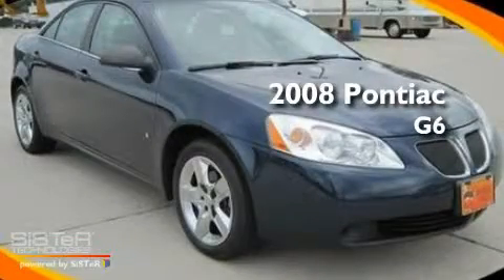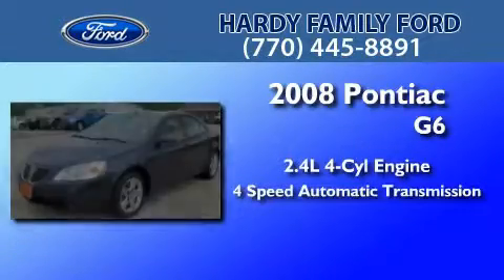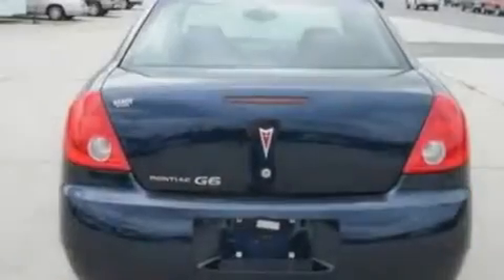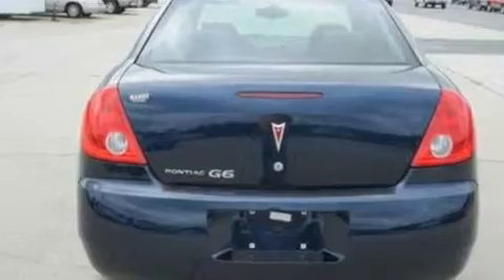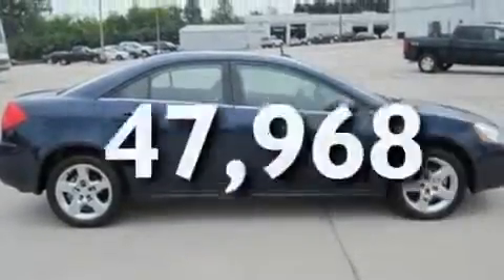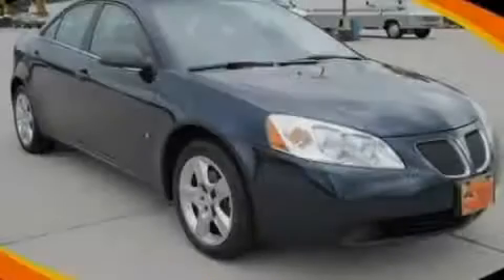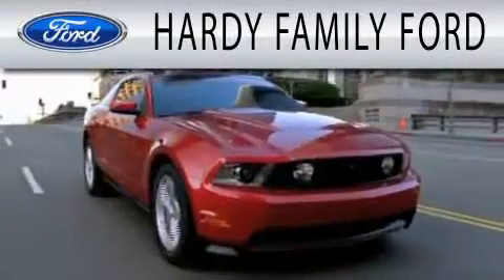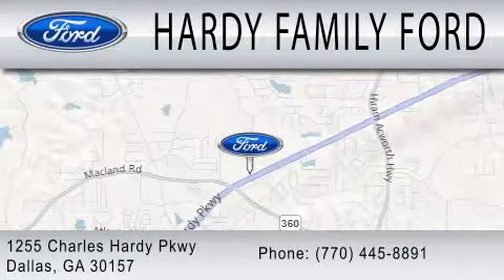2008 PONTIAC G6 GA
Year : 2008
 Make : PONTIAC
 Model : G6
 Engine : 2.4L I4
 Trans . : AUTO 4SPD
 Exterior : BLUE
 Miles : 47,968
 Interior : BLACK
 Stock : C5030

 1282 Old Griffin Road
  , GA 30157